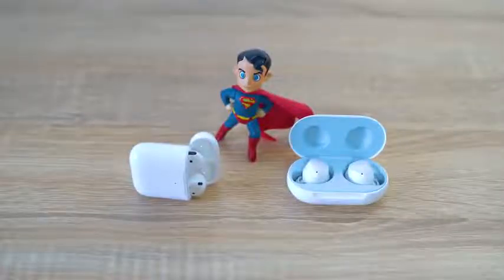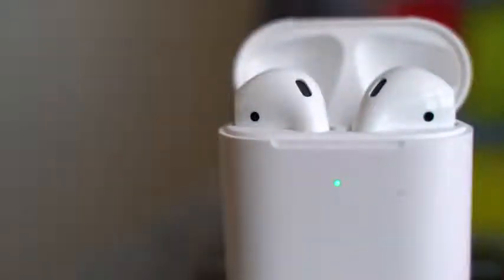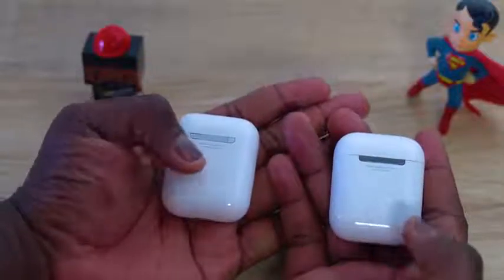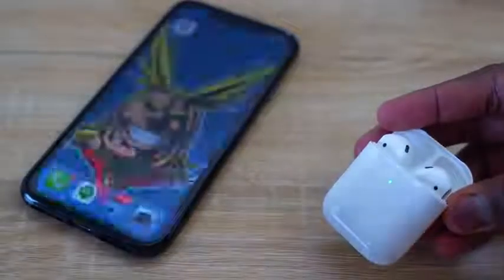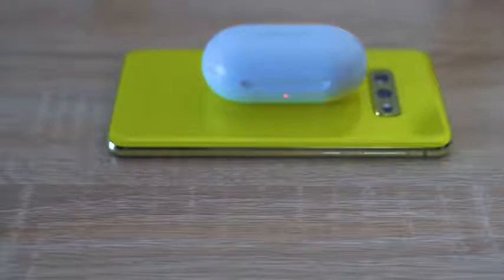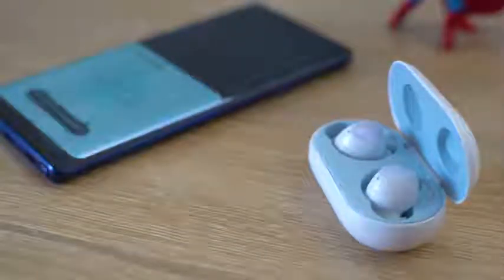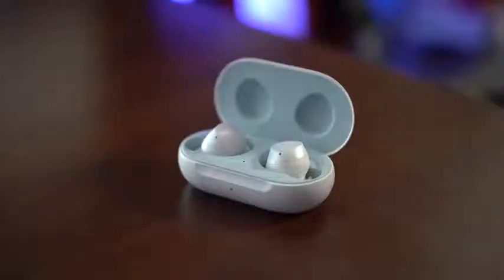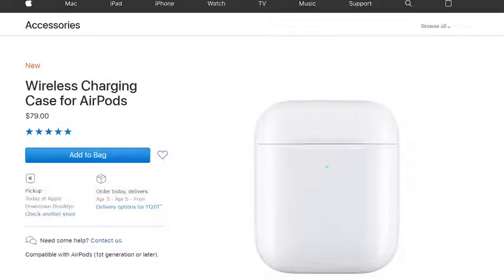Apple Airpods 2 vs Galaxy BudsWhich would you buy